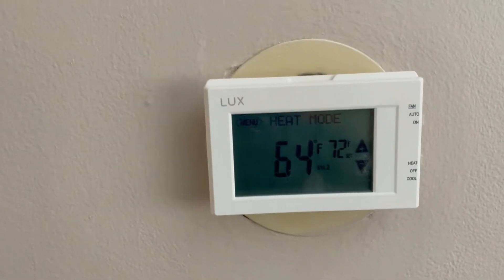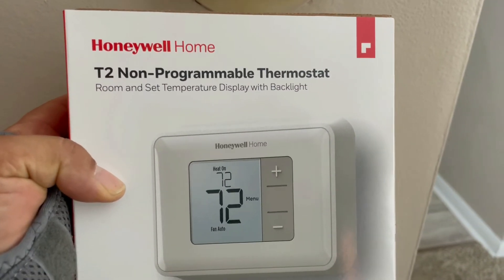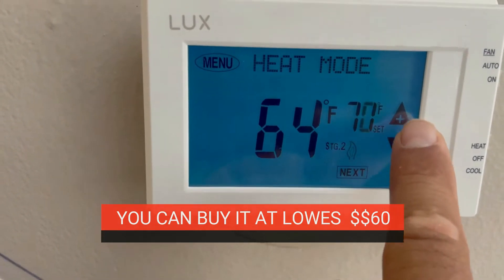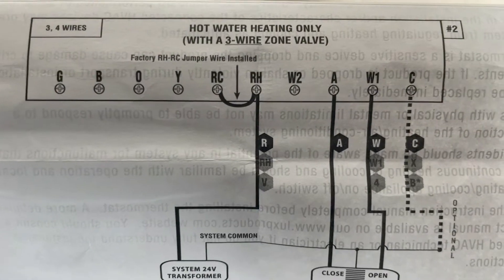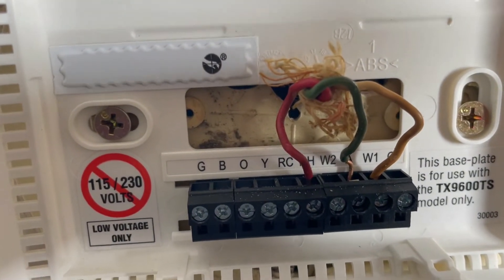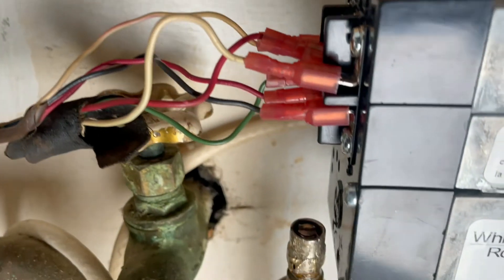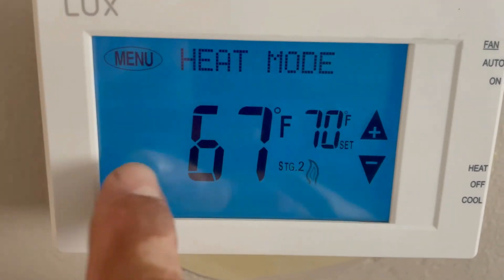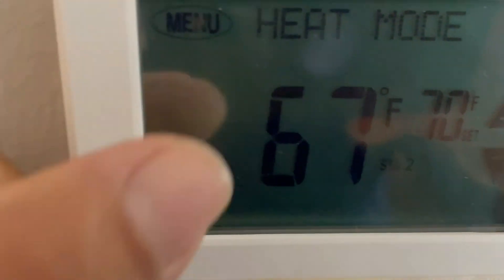THERMOSTAT THAT WORKS WITH WITH THE WHITE RODGERS 1311 ZONE VALVE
In this video I will show you how to wire this beautiful lux thermostat to your 1311 white Rodgers zone valve